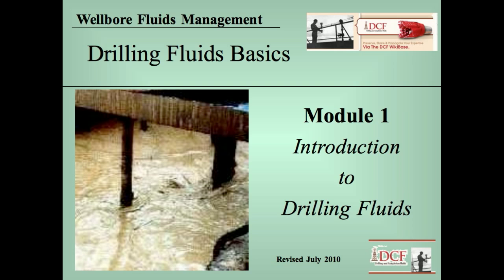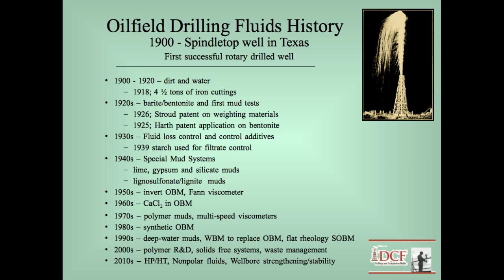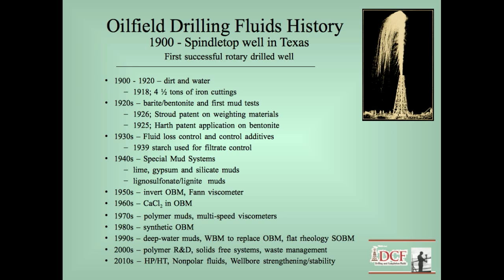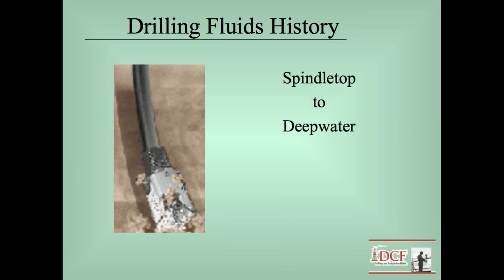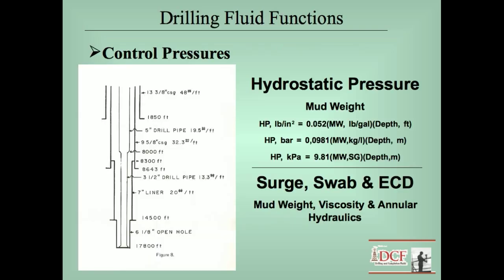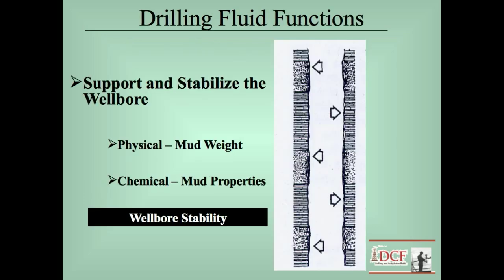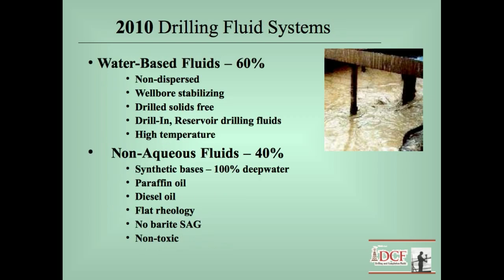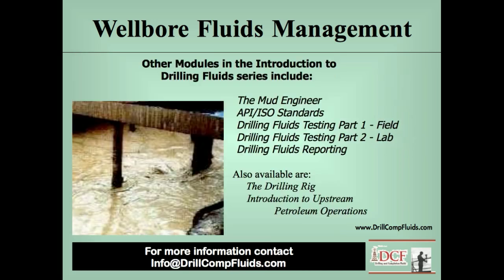DrillingFluids-Basics.mov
Introduction to Drilling Fluids - First training module from the Drilling Fluid Management series presented by DrillCompFluids.com. Other modules are available for $35 per module.